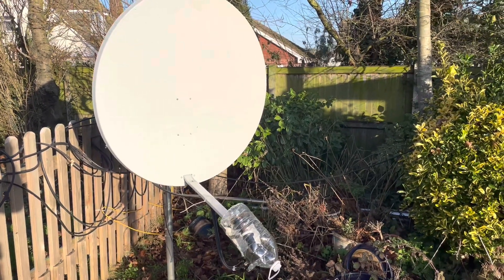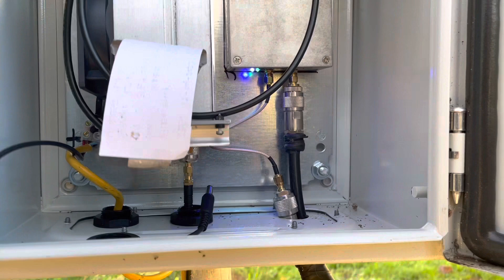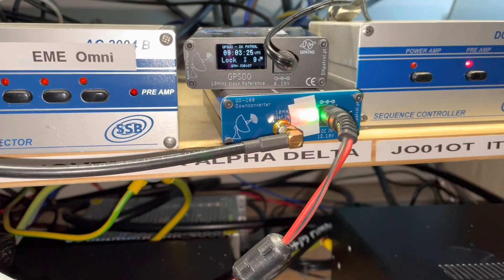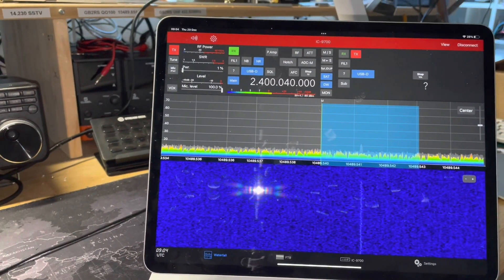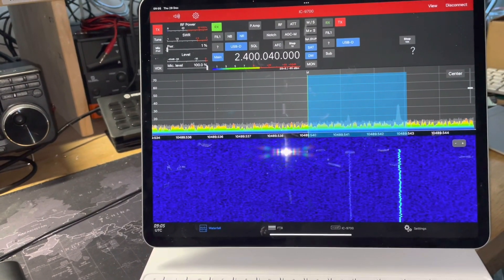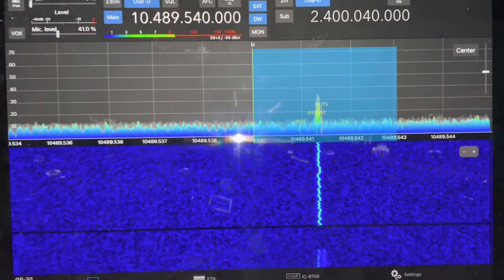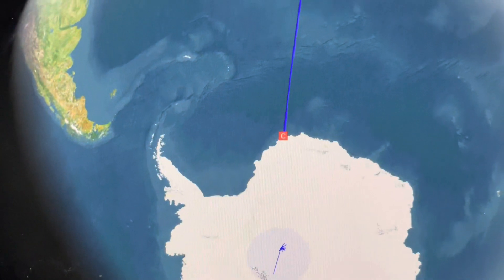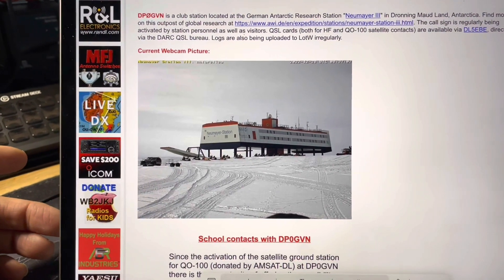QO100 FT8 System using IC9700 & SDR Control for IOS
Quick demo video of my QO100 System with GPSDO stable LO and using IC9700 in Sat mode with SDR Control for IOS